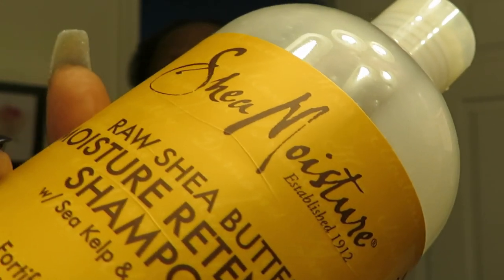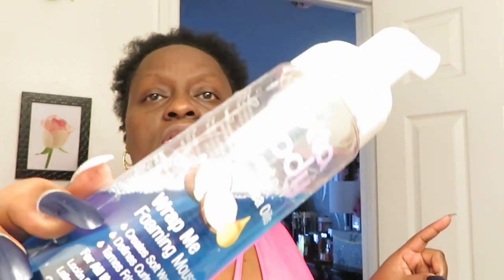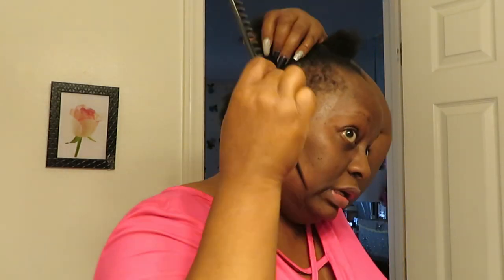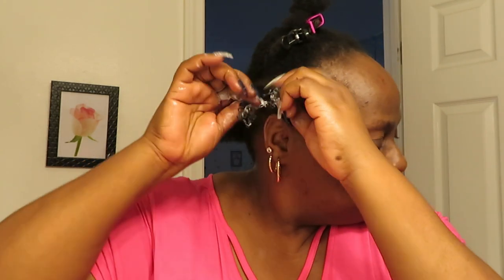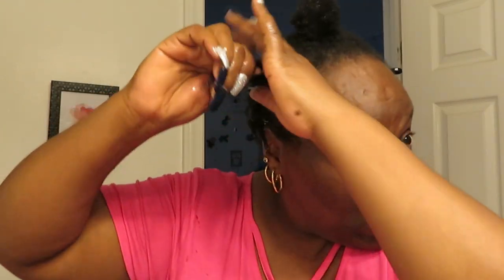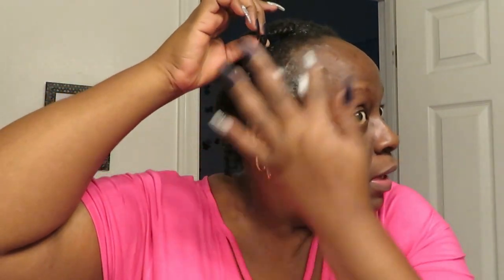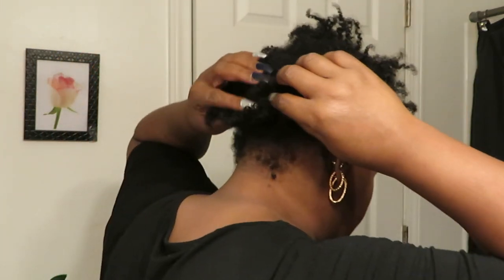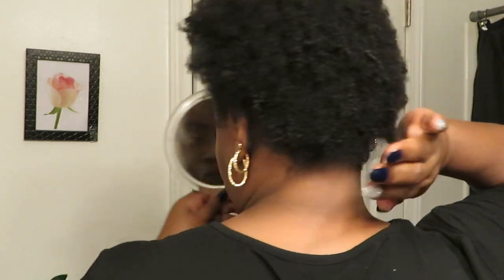4C Natural Hair | Twist Out | Arickamisha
I am learning so much about my natural hair today I am doing the twist out. Please join me on this natural hair journey.